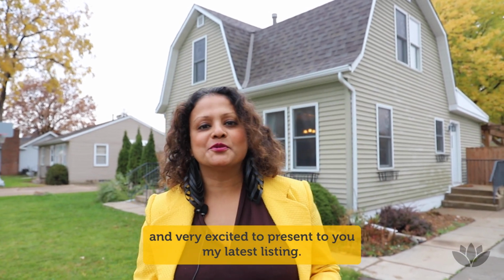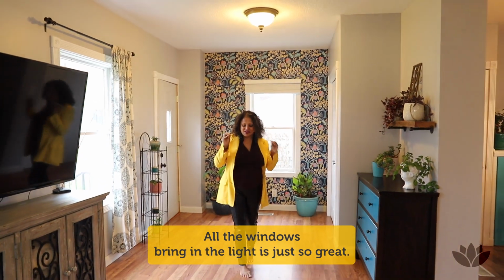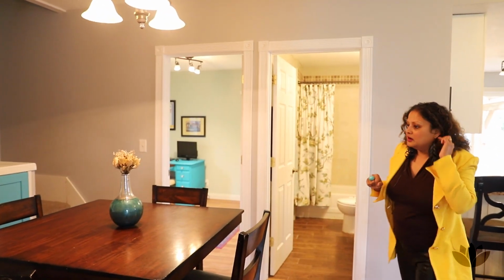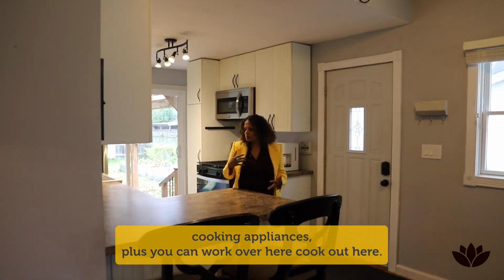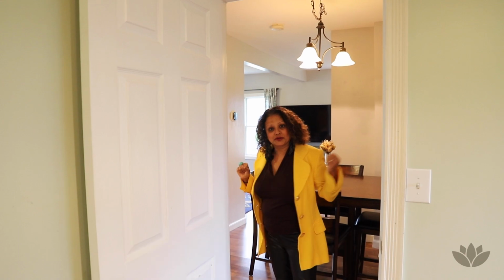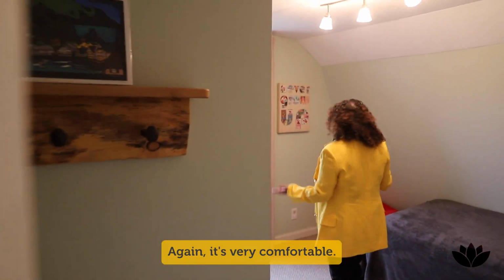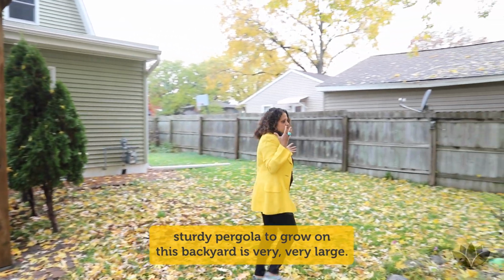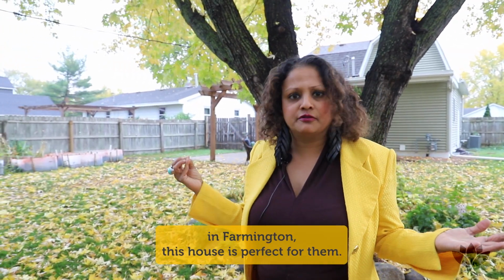Twin Cities Real Estate - 27 Spruce St, Farmington, MN, 55024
Welcome to 27 Spruce St in downtown historic Farmington! This charming farmhouse is actually a converted barn and is filled with color and character and will make you instantly feel at home when you step inside!

Darling curb appeal greets you as you walk to the front entry. Once inside, marvel in the bright pops of color, from the fun and quirky wallpaper styling to the accents of teals, blues, and greens throughout the home. Original trim with classic fluted moldings and rosettes around doors and windows too!

The open floor plans keeps everything in view on the main floor, while also still providing areas of separation due to layout and partition walls. The best of both worlds! Light floods in from the front and back of the home, and reflects off the gleaming LVP floors. Bright and clean kitchen with large cabinets and an oversized sink tie in the farmhouse feel. New stove and fridge in 2023! Eat-at-counter is perfect for a morning breakfast or leisurely cup of coffee. Walk out the large sliding door to the back patio and pergola. The bedroom on first floor is a perfect guest space, with access to the main floor full bath too!

Head upstairs to the loft on the upper-level landing, perfect for a studio space or home office, and 2 more bedrooms. The relaxing primary bedroom features double closets and wide windows. The second upper-level bedroom has a large walk-in closet!

Partial unfinished basement houses the washer and dryer, and has plenty of room for storage shelves or cabinets. New water heater in 2023.

Out back on the patio, the pegola provides a shady, and festive place to entertain or unwind from the workday in the private, fully fenced backyard. Mature shade trees provide just the right amount of shade for veggie beds off to the side of the yard, and a firepit at the back of the yard complete the backyard retreat. The detached 2-car garage has a shop area with heat and a/c! Perfect for DIY projects, makers and crafters, and small business owners!

Chicken coop and chickens are excluded from the sale and do not transfer with the property.

Walk to Sweet Kneads Farmington Bakery and the Farmington Library. Enjoy the outdoors at Rambling River Park or Westview Park. Close to Farmington Taphouse and Grill, Farmington Steakhouse, Pizza Man, Wengs Kitchen, El Charro Mexican Restaurant, Celt’s Pub, and BlueNose Coffee.

Are you the next owner?!

UPDATES made to 27 Spruce St

2023 – New water heater
2023 – New fridge
2023 – New stove
2022 – New water softener
2020 – New furnace and air conditioner

UTILITY INFO for 27 Spruce St
Service providers

Gas – Xcel Energy
Electric – MN Energy
Garbage – Dick’s Sanitation, Inc (DSI)
Internet – Spectrum